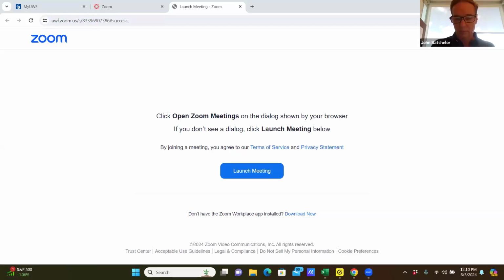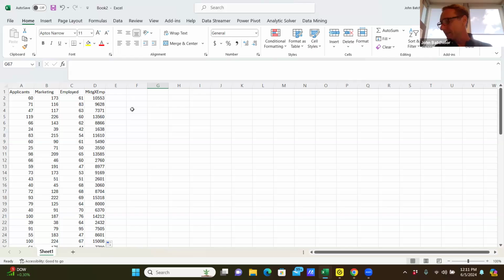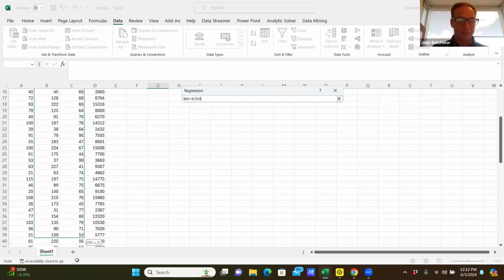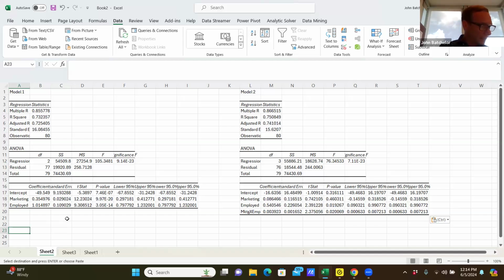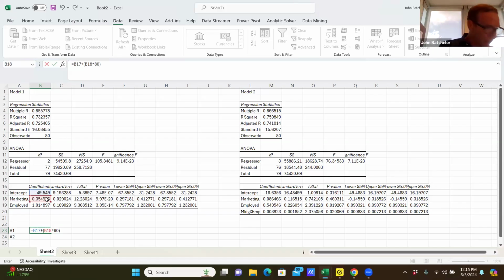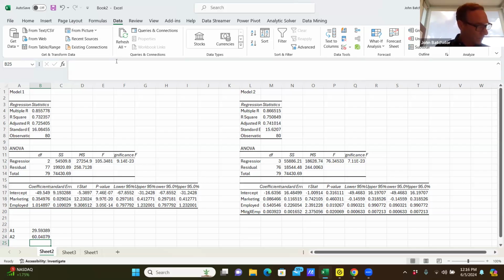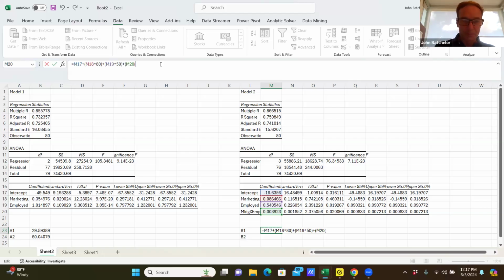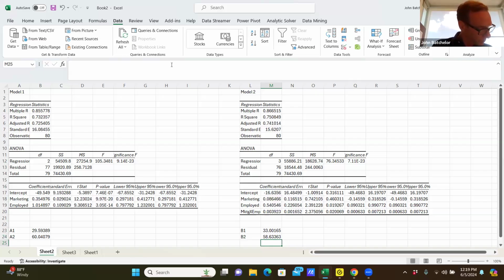Regression Analysis Business Analytics Chapter 8 Excel Examples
In this video, I walk through and explain key concepts from Chapter 8 on Regression Analysis from Business Analytics (2e). I break down how linear regression models work, the difference between correlation and causation, and why real-world relationships are stochastic rather than perfectly predictable. I also cover model selection, interpreting R², hypothesis testing for joint significance, and common regression assumption violations such as outliers, nonlinearity, heteroskedasticity, and serial correlation. Throughout the video, I provide commentary to make the material easier to understand and apply using tools like Excel.

This video is for commentary and educational purposes only.